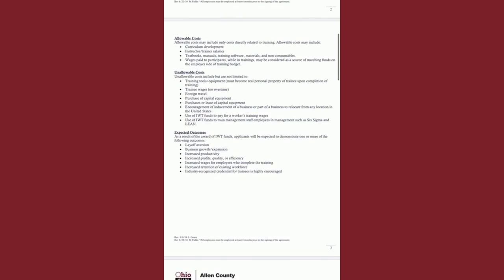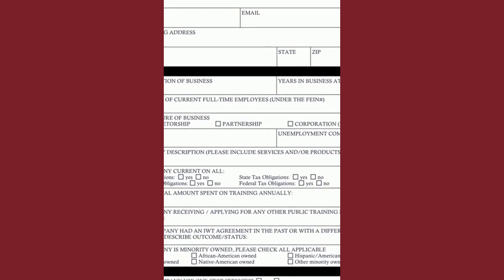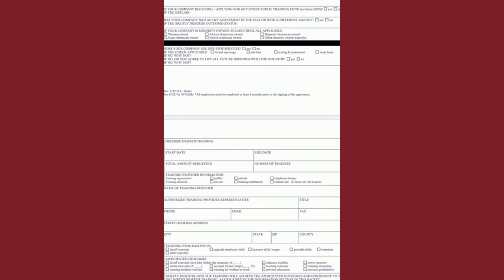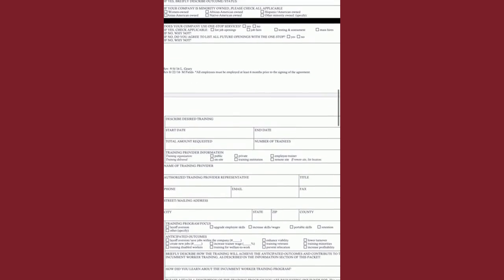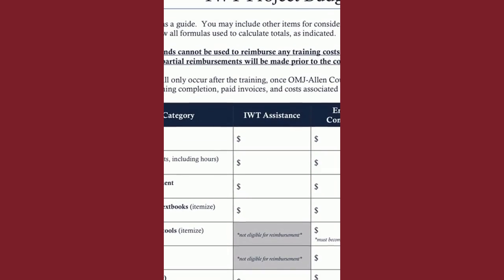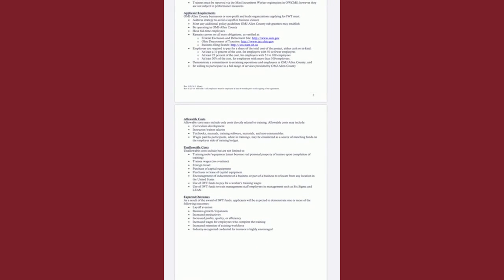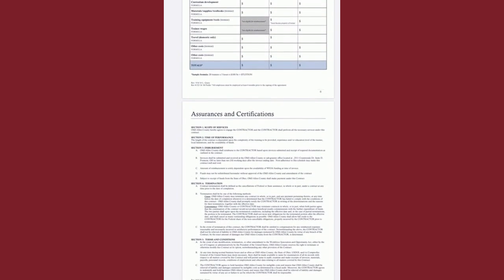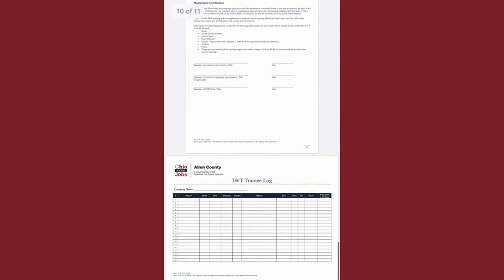Incumbent Worker Training - Upskill Your Workforce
The training is expected to lead to the creation of new jobs, retention of jobs, increased wages for better-trained workers, a higher-skilled workforce, and a more profitable business climate.